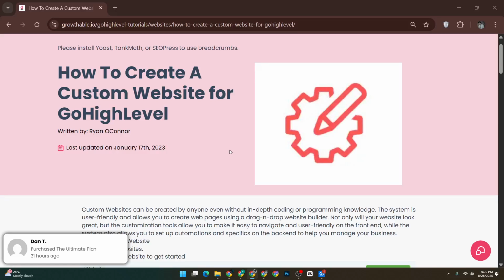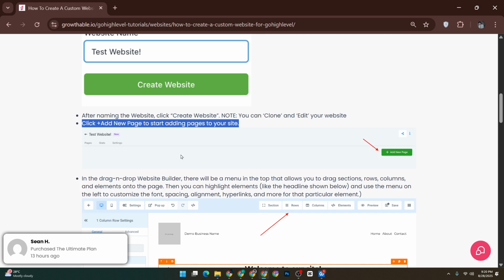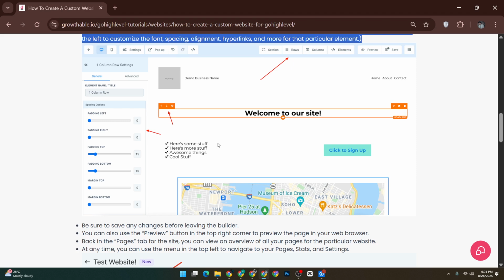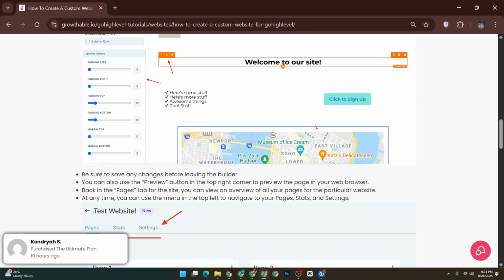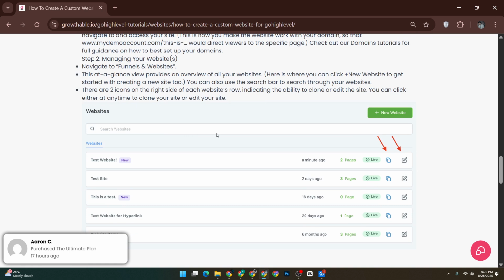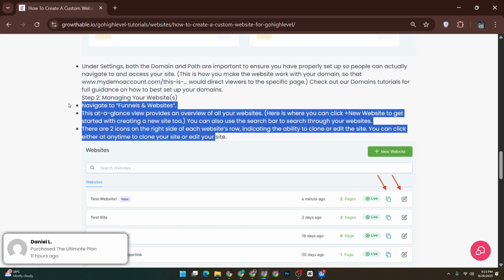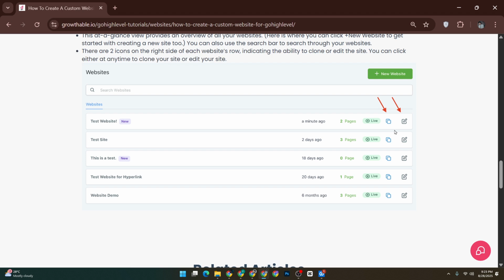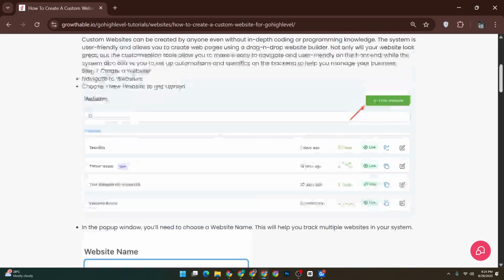How to Create a Website in Go High Level - 2025 (Easy Tutorial )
- How to Create a Website in Go High Leve
In this video how to create a website in Go High Level, I will guide you step by step through the process of building and customizing your site. You’ll learn website creation in Go High Level, including setting up pages, adding elements, and designing a professional layout for your business or clients. This tutorial will help you easily understand Go High Level website builder features and how to launch your website quickly.